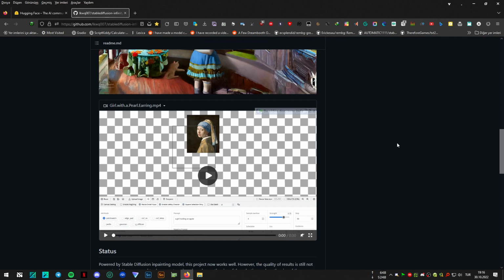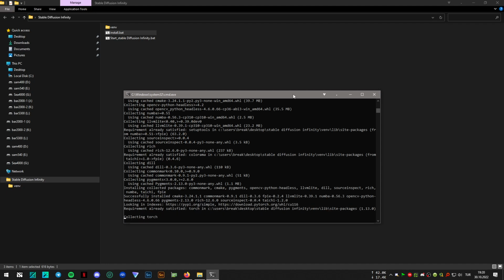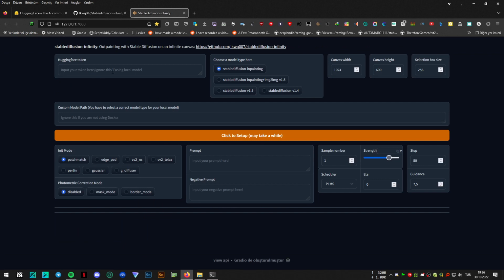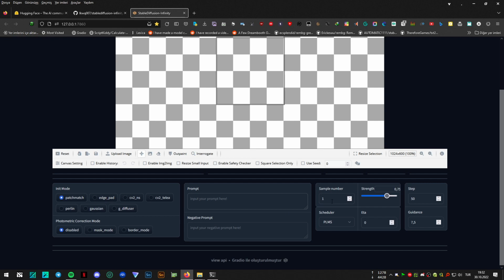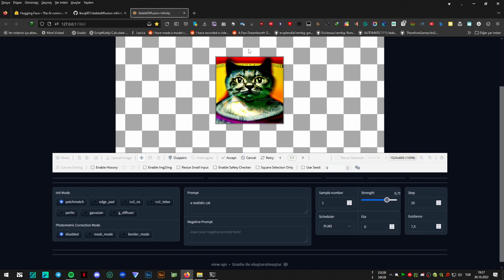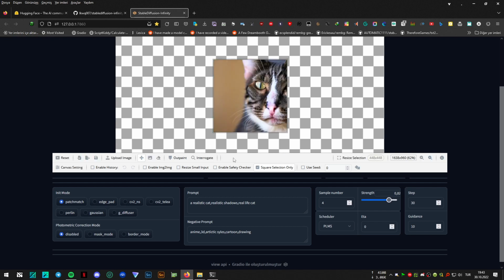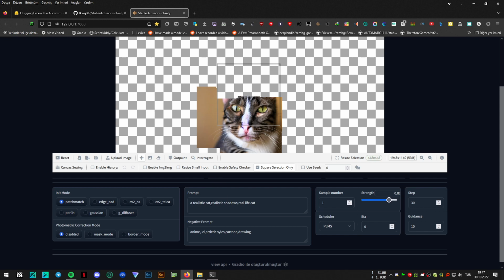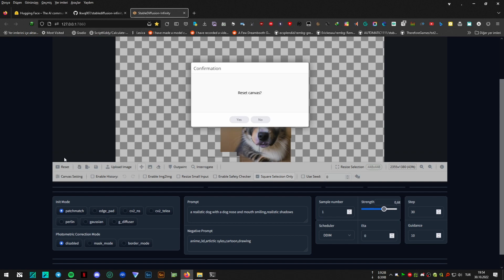Stable Diffusion Infinity(Inpaint-Outpaint) with 1 Click Installation (Link In Description)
Today I will show you Stable Diffusion Infinity for Windows with 1 click installation that I prepared for you.You can do some cool inpainting and outpainting with this tool.

I have used python 3.10.7 so if you use a different version of python like 3.11 or whatever there maybe some incompatibilites for the python packages.Just a reminder.